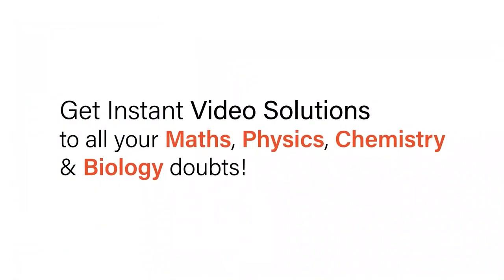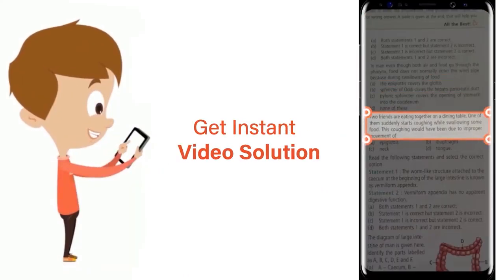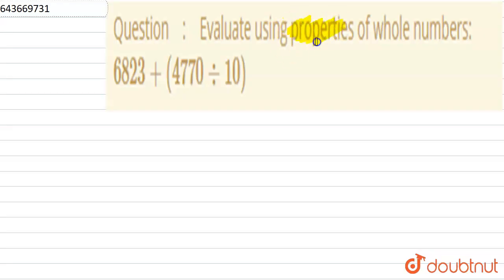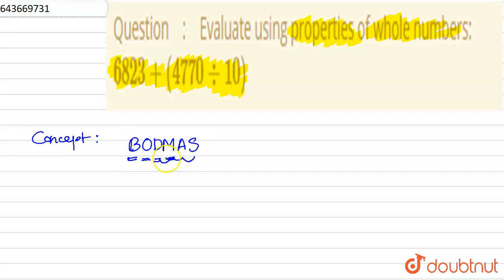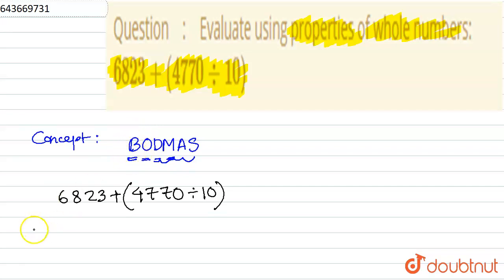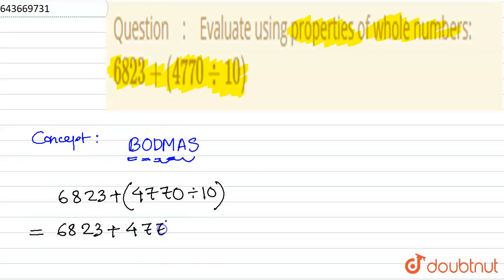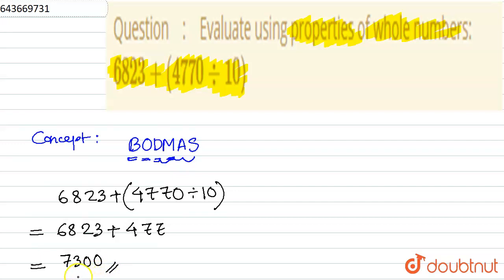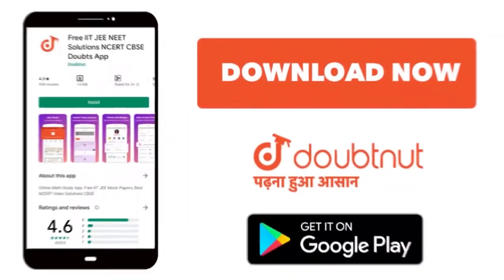Evaluate using properties of whole numbers: 6823+(4770-:10) | 6 | MATHS | ICSE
Evaluate using properties of whole numbers: 6823+(4770-:10)
Class: 6
Subject: MATHS
Chapter: WHOLE NUMBERS
Board:ICSE

👉 Have Any Query? Ask Us.

Our Telegram Pages:
class 6
6 class ka math syllabus